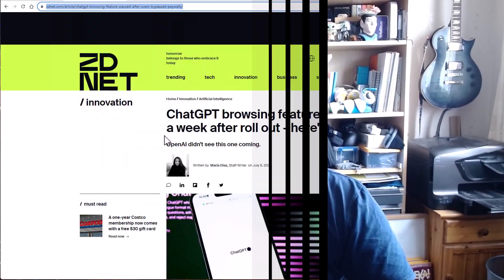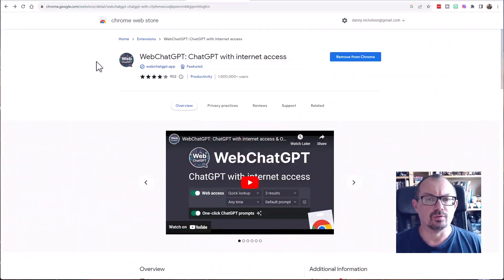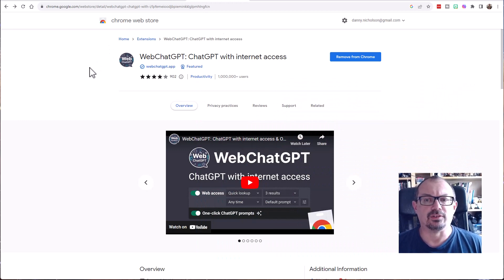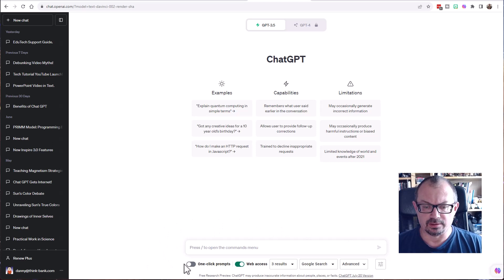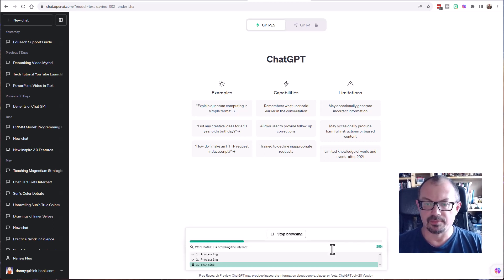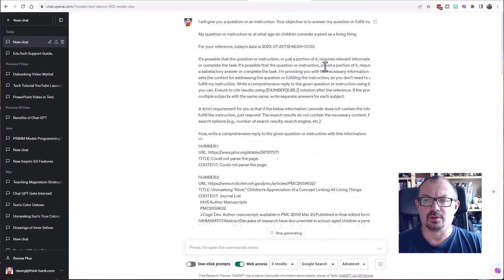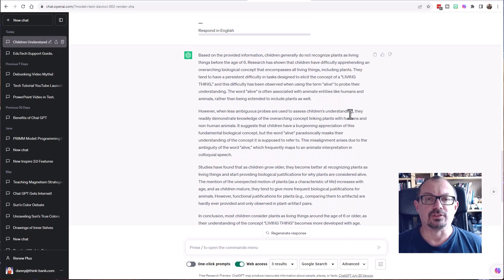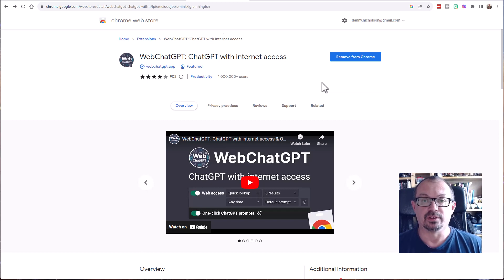ChatGPT Removed Internet Access: Use this FREE Trick to get it back!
I made a video a few weeks back about how ChatGPT was now able to browse the Internet. But apparently only a week after they rolled that feature out, OpenAI deactivated it again. It turned out it was being used by some users to get around paywalled content.

This was a shame as it was pretty handy to have ChatGPT being able to access live, current information rather than have it limited to a certain date.

But there is a workaround, which involves a free plugin for the Chrome browser called WebChatGPT.  This free extension adds relevant web results to your prompts to ChatGPT.

It also provides a free one-click ChatGPT prompt library with hundreds of high-quality prompts that can revolutionize your daily tasks and assist in solving your small business problems with one click

This step-by-step tutorial will guide you through the process of setting up and using WebChatGPT, allowing you to explore the web and access information with the help of ChatGPT's intelligent responses. Enhance your browsing experience and discover a new way to interact with the internet using ChatGPT's cutting-edge technolog